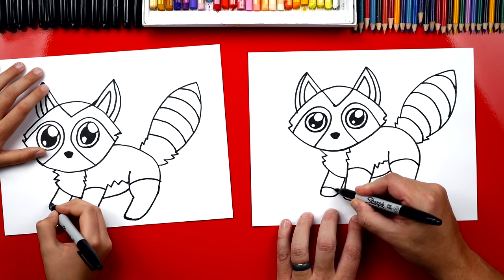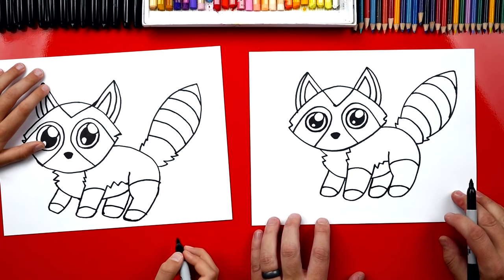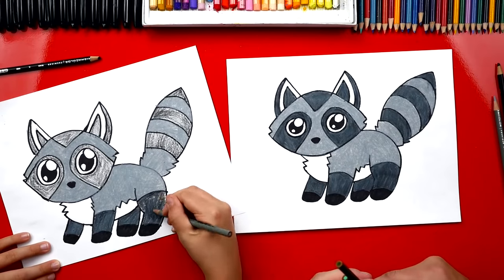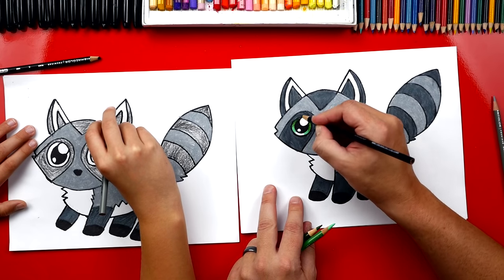How To Draw A Cute Raccoon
Learn how to draw a cute cartoon raccoon! Follow along with Jack and me, all you need is a marker, paper, and colored pencils.